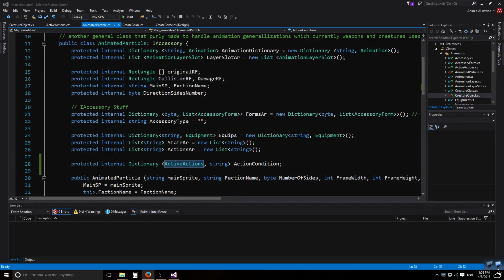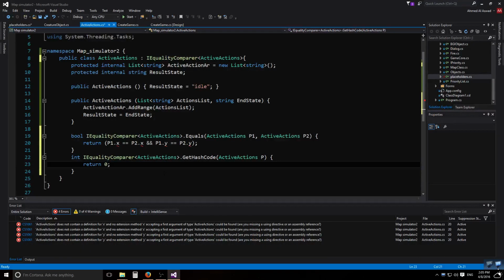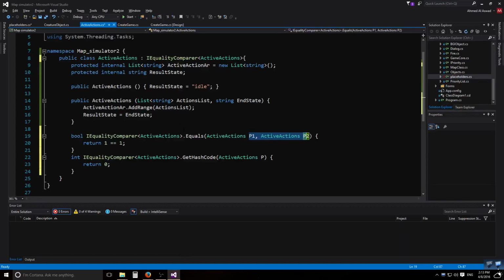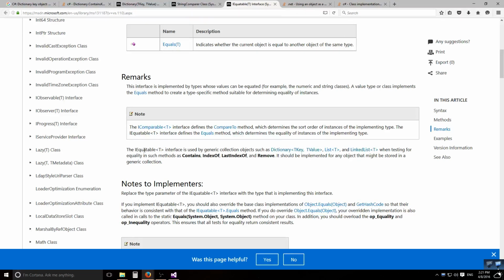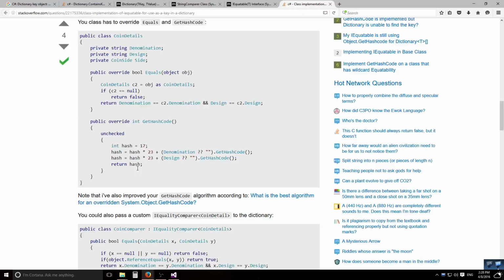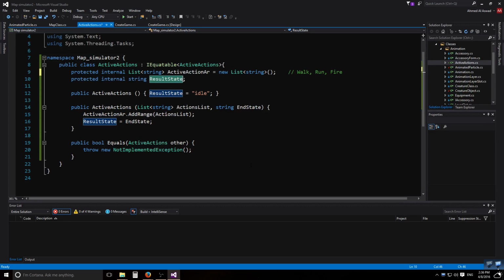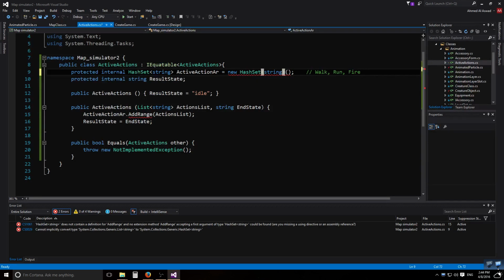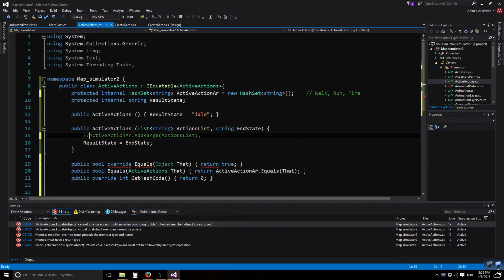AlMansey Games: Animation system, Action Condition (Part 2)